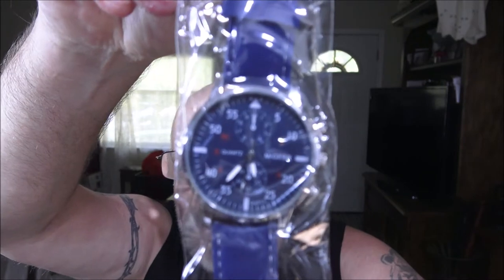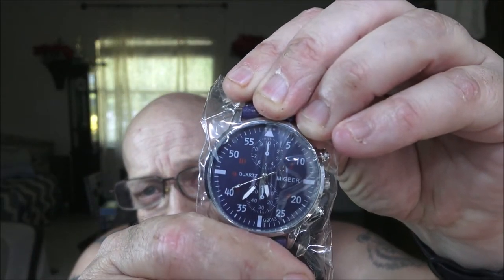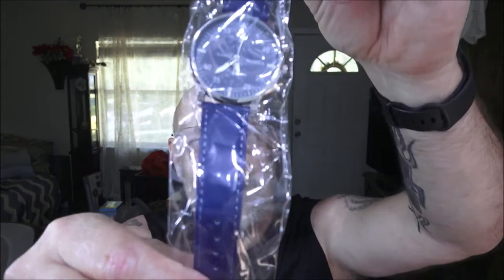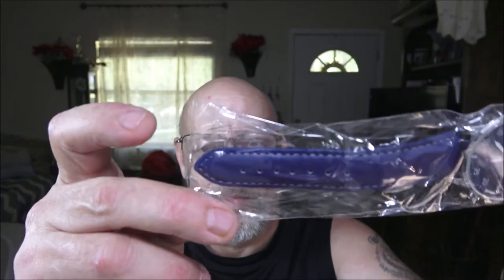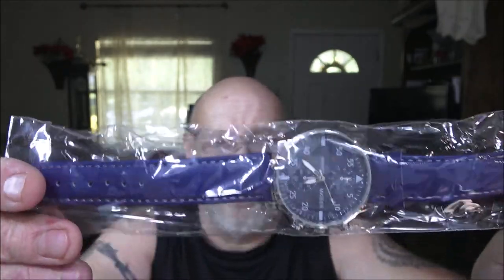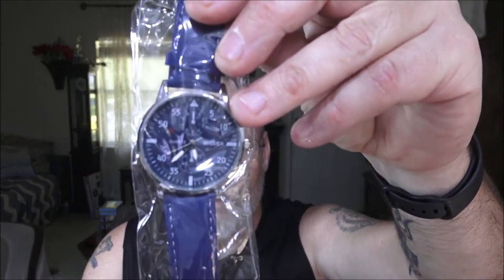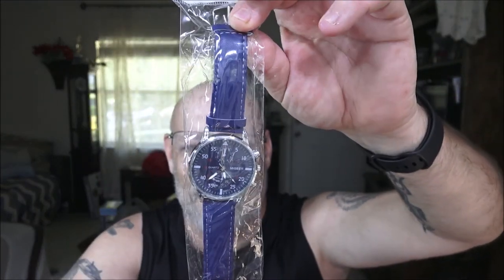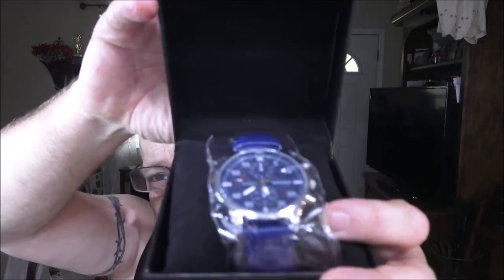Free Migeer Wrist Watch Giveaway Information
Thank you for so much for supporting my channel.